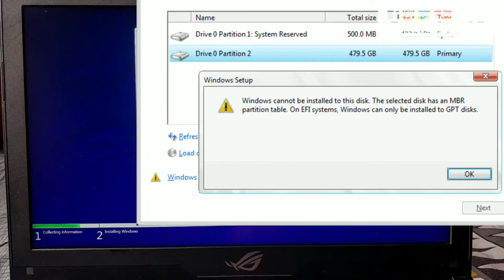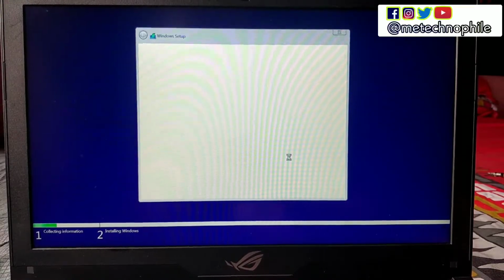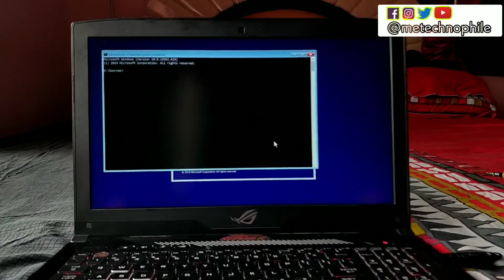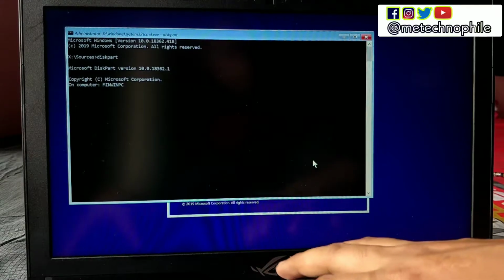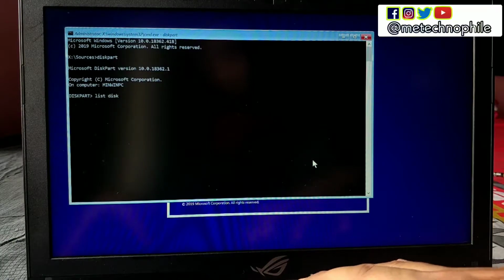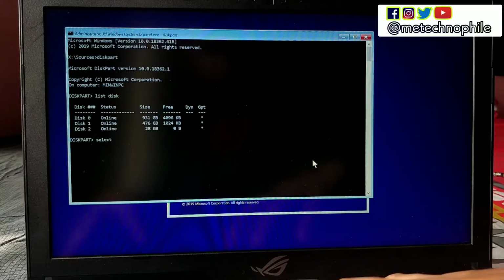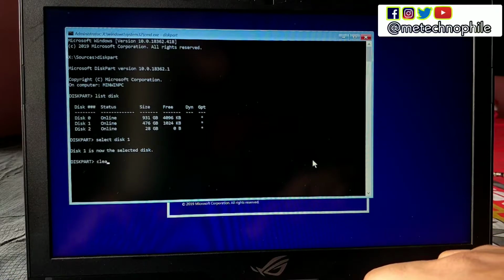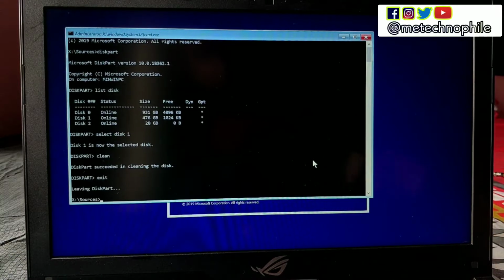Fix MBR GPT Errors while installing Windows 10/8/7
COMMANDS:

Open Start.
Search for Command Prompt, right-click the top result, and select the Run as administrator option.
Type the following command to launch DiskPart and press Enter:

diskpart

Type the following command to list all the drives connected to your computer and press Enter:

list disk

Type the following command to select the drive that you want to clean and press Enter:

In the command, make sure to replace 1 for the drive number that you want to delete. If you don't do this step correctly, you could end up wiping out the wrong drive, as such proceed with caution.

Type the following command to wipe out the drive and press Enter:

clean

.STEPS TO FOLLOW Before upgrading ssd.

1. Take backup of your files : Just use portable drive  and copy all of your important files.

6. How to install drivers |TUTORIAL|  : Video link   (uploading soon)
7. How to optimize windows 10 for best gaming performance |TUTORIAL|  : Video link   (uploading soon)

8. Samsung 970 pro ssd performance  : Video link   (uploading soon)

Laptop used in this video : Asus rog strix GL503GE-EN169T